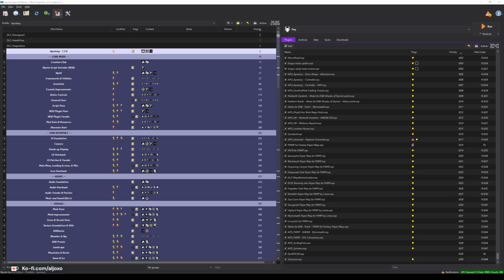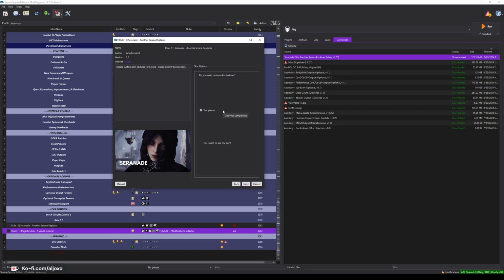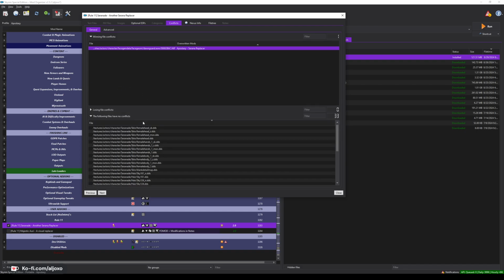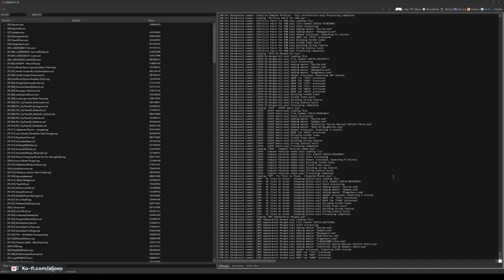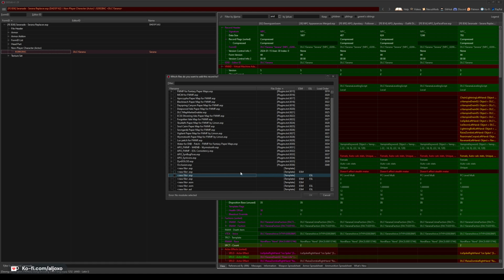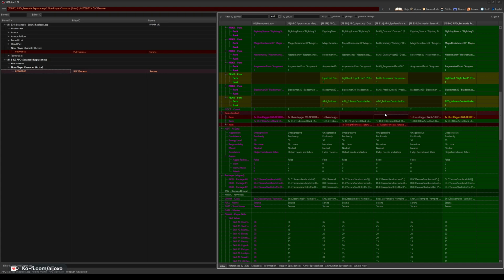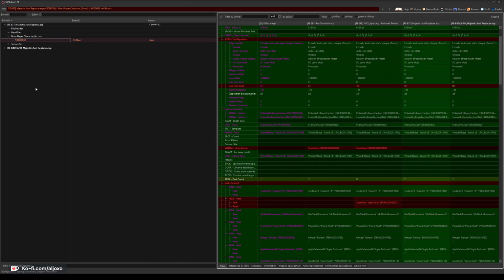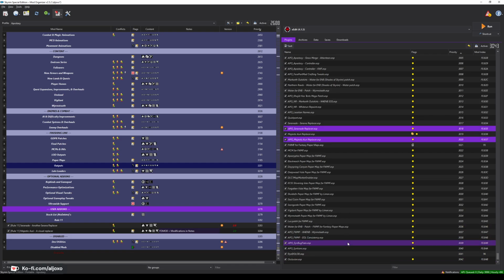How to Change NPC Replacers in a Modlist | SSEEdit & xEdit Guide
Following this guide will void any official support for the list, it's just a rule 11 guide for a commonly asked question.

This video was made for the Apostasy Modlist, but is generally applicable to any modlist.

Timestamps:
0:00 - Introduction
1:09 - Installing your replacer(s)
4:47 - Checking facegen conflicts
6:28 - Load Order Advice
6:48 - Launching xEdit
8:16 - Creating a Patch (Serana)
14:41 - Creating a Patch (Auri)
18:02 - Outro